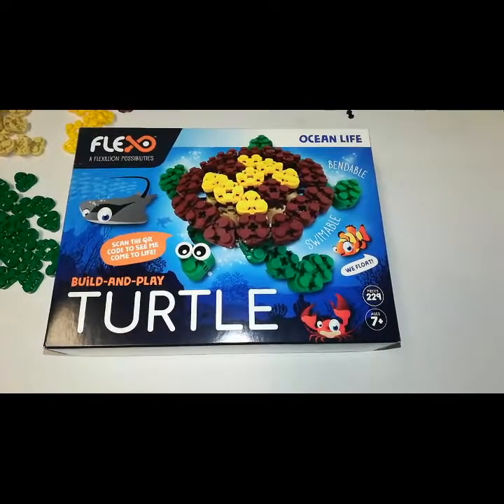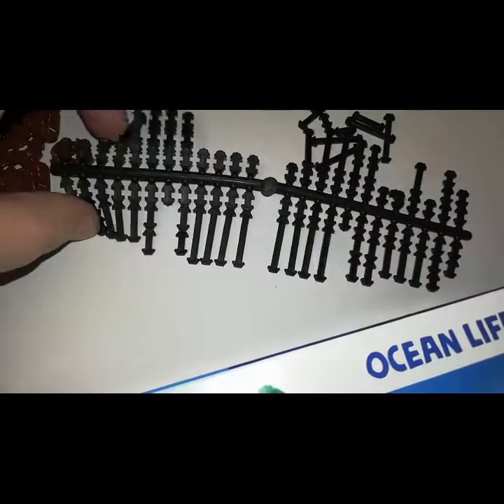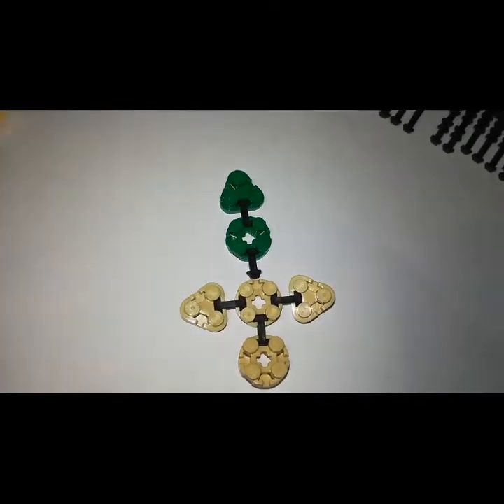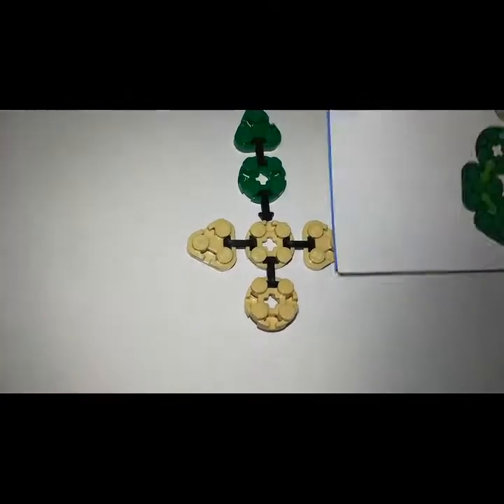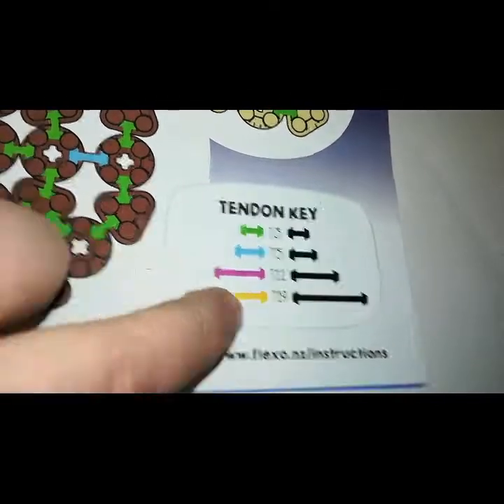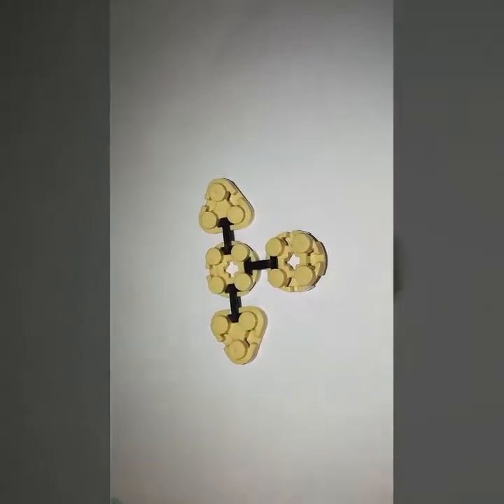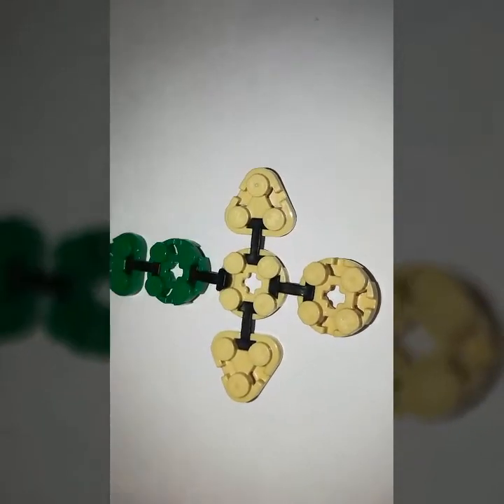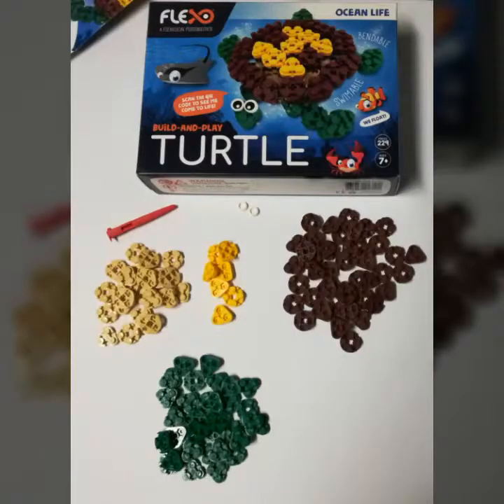Flexo Build & Play Turtle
Check out this adorable 3D turtle 🐢! It's made out bricks similar to Legos but better! It's also flexible and 3D! It's pretty easy to build and looks amazing when finished! The directions are ok but don't tell you how to completely build it. I watched their YouTube video to build my turtle and was very impressed how detailed it was. I wish the paper directions were as detailed. I think that this turtle is so cool and I really love how it came out. These bricks stay together nicely and are flexible. Very different from regular Legos. The quality is great and would make a great Christmas present. My daughter adores it and tried to help me build it as well. Building these ocean life creatures is great for fine motors skills. They have a nice variety of ocean life creatures to choose from.
Crab 🦀
Fish 🐠
Seahorse 🏝️
Stingray 🏖️
Turtle 🐢
Each have different colors, difficulty and playability.
**Product Details**
* 194 pieces
* Made in New Zealand
* Connects with all major brick brands
* For ages 7+
* Helps develop fine motor skills